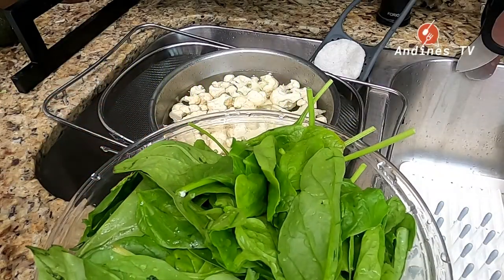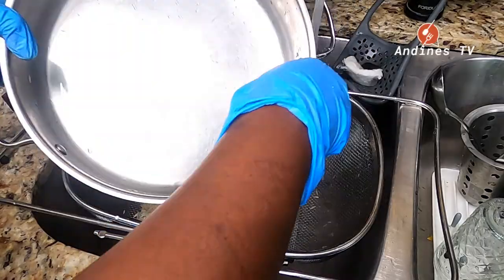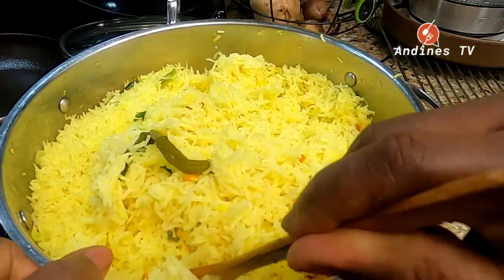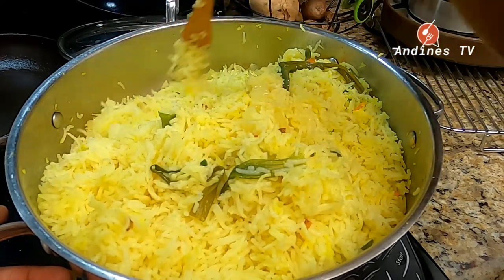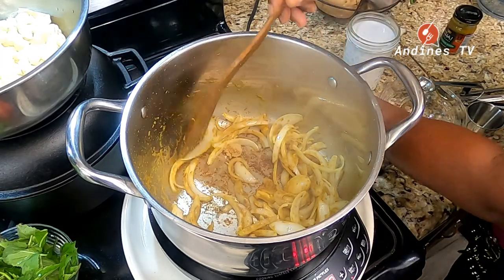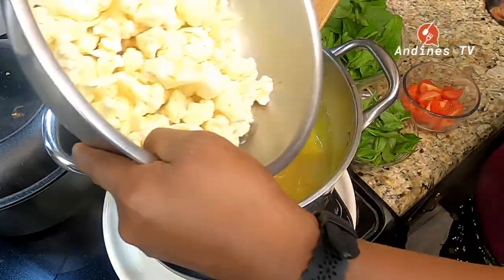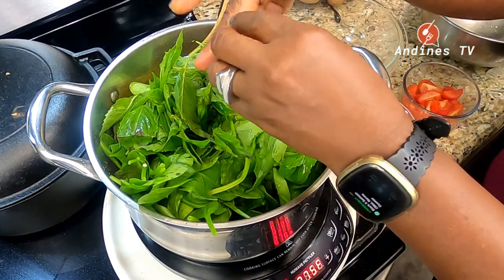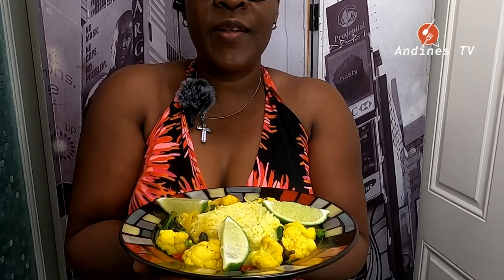Cook Along: Easy Cauliflower & Spinach Curry Recipe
Welcome to our cook-along series! In today's episode, we're preparing an Easy Cauliflower & Spinach Curry, a dish that's guaranteed to spice up your routine meals. Packed with wholesome veggies and aromatic spices, this curry is a staple in Indian cuisine and pairs perfectly with fluffy Basmati rice.

Whether you're new to cooking or just looking to try something different, this recipe is perfect for you. We've simplified the steps, and we'll be guiding you through the process, so you'll have a delicious, homemade curry ready to enjoy in no time!

Join us as we delve into the vibrant world of Indian cuisine, discover the secrets behind its signature flavors, and most importantly, have fun cooking. Don't forget to have your ingredients ready, put on your apron, and let's get started!